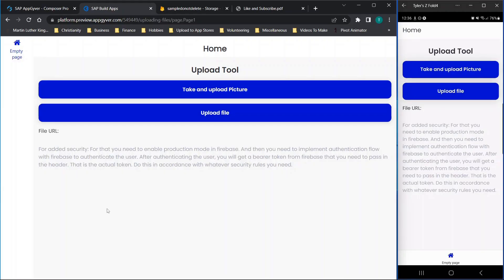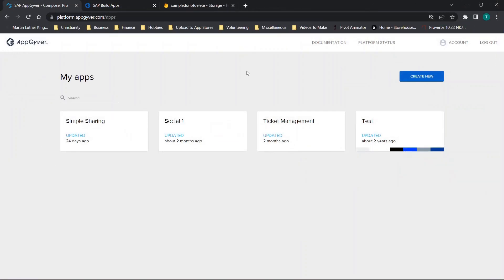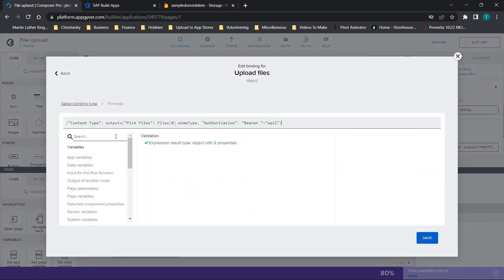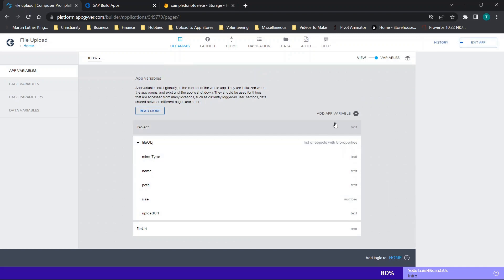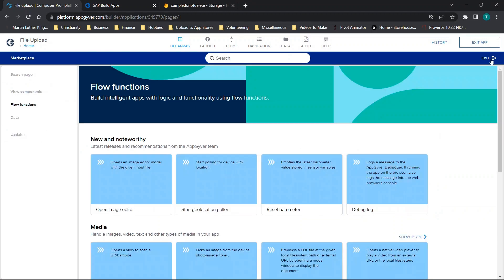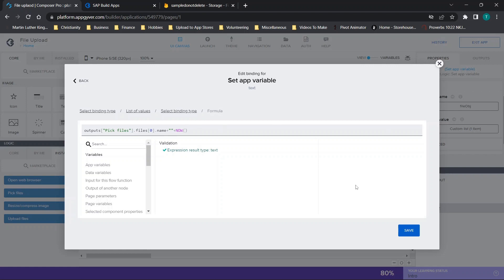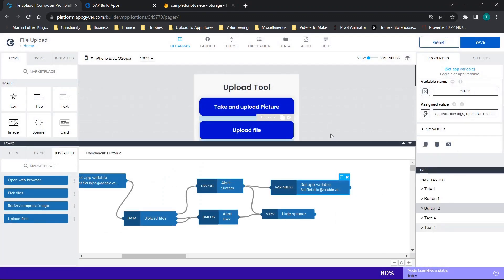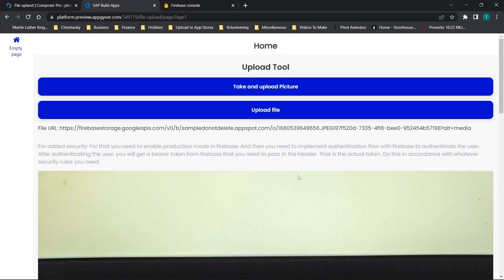How To Upload Images And Files To Firebase From Appgyver (SAP Build Apps)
In this video I will walk through how to use appgyver to build a mobile app without code. This video will show you how to build an app that can upload images/files to Firebase for free without code in SPA build apps (appgyver). This will show you how to upload files from Appgyver (SAP Build Apps) to Firebase and store the url so users can share the file.